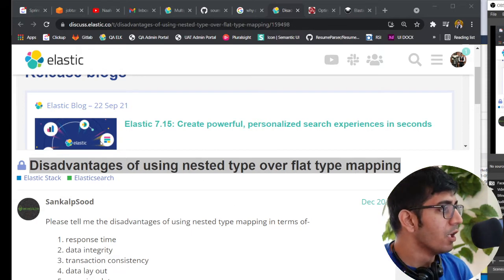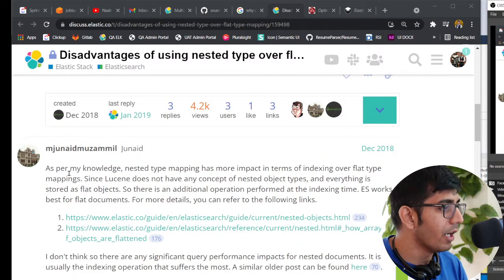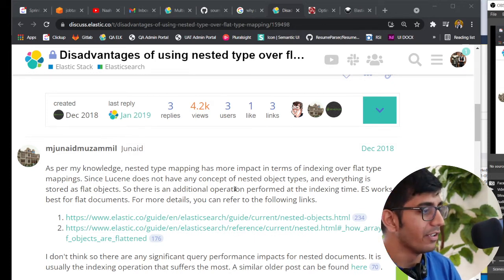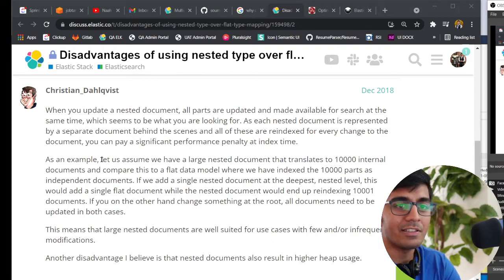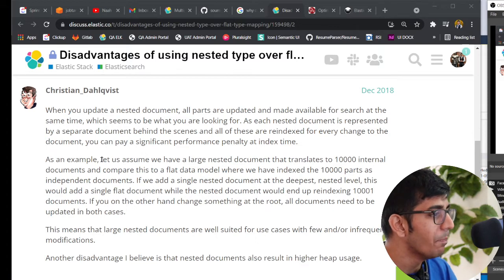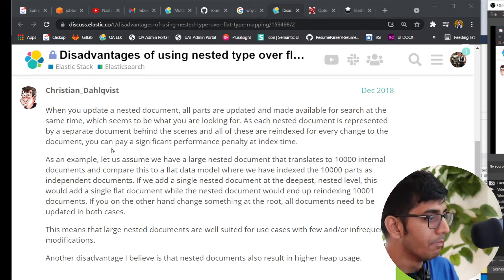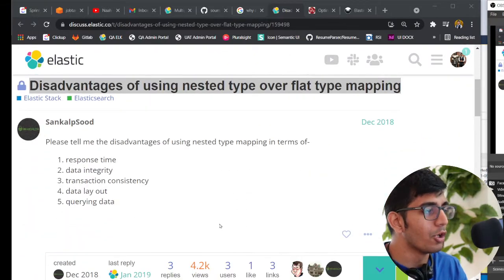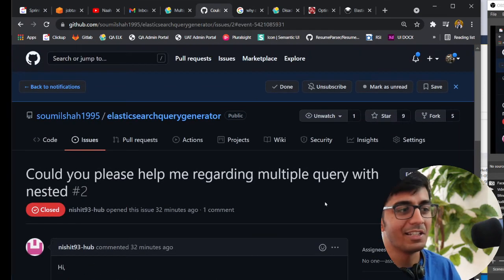Disadvantages of using nested type over flat type mapping in Elastic Search